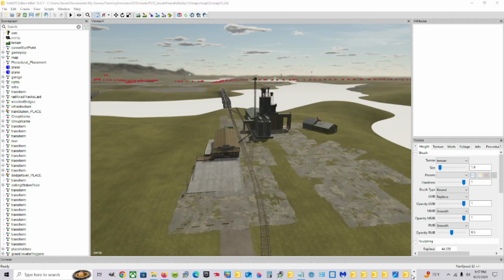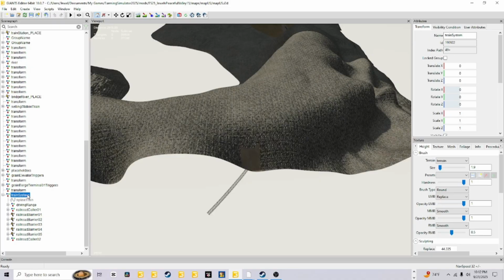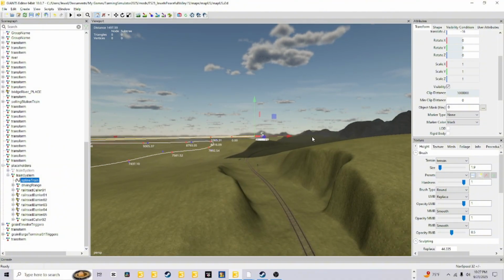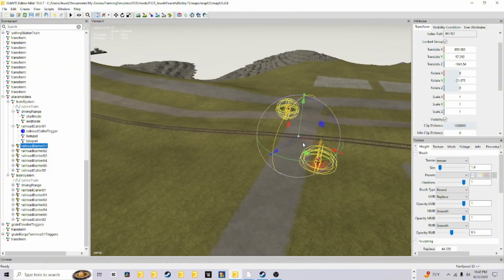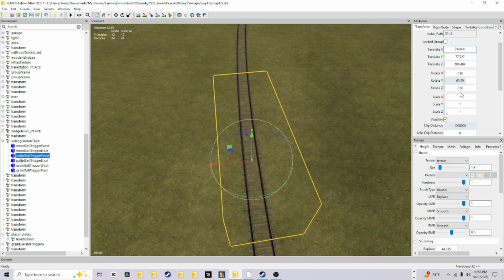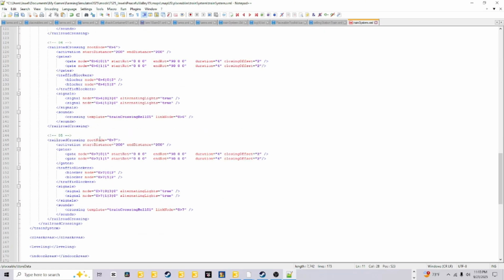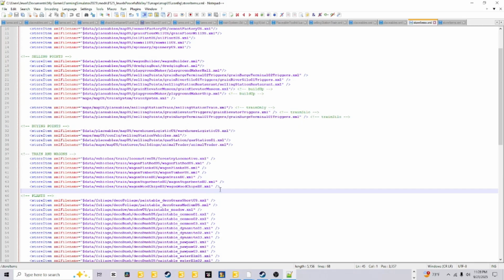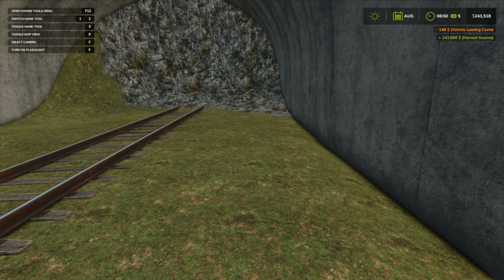Giants Editor Tutorial | How To Add A Working Train To Your FS25 Map | Step 49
On this episode, I show you how to add the train to your FS25 map.